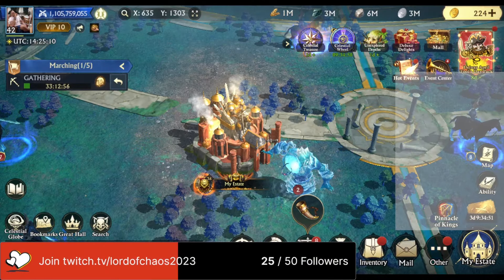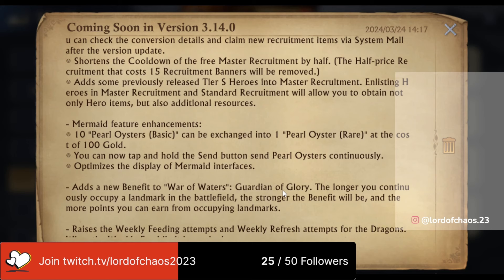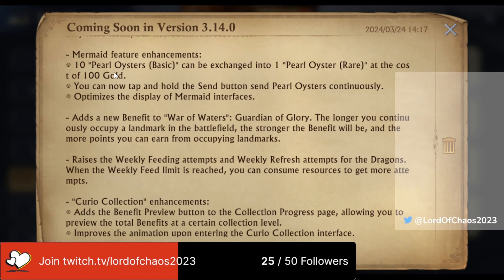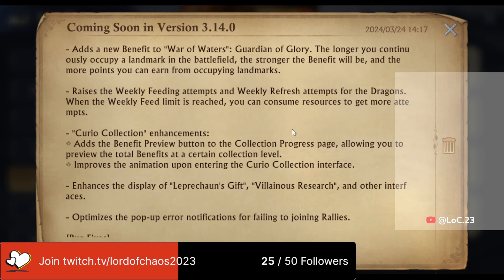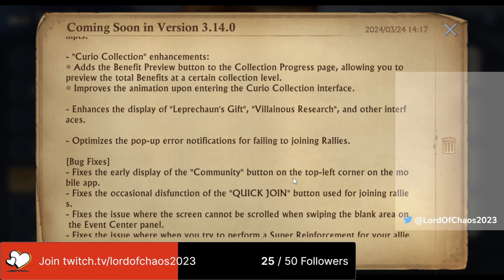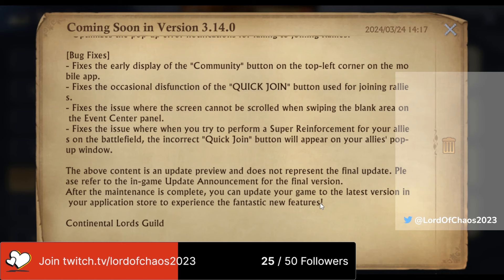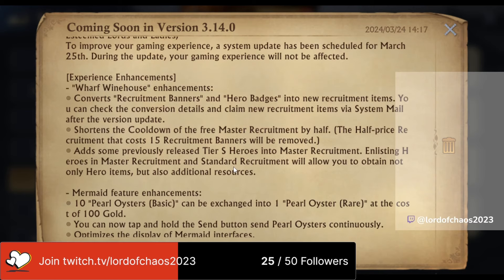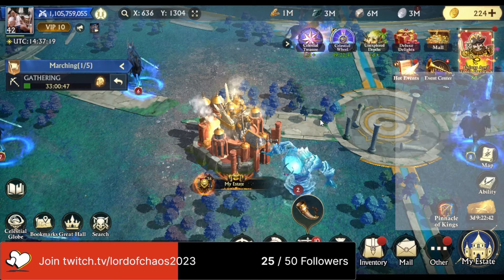Stormshot Update 3.14 | BIG CHANGES!!!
Storm shot iOS

A video going over the latest updates in Stormshot Isle of Adventure aka Odyssey coming in the latest 3.14 update due to drop tomorrow morning 25th of March. This includes NEW HEROES!!!